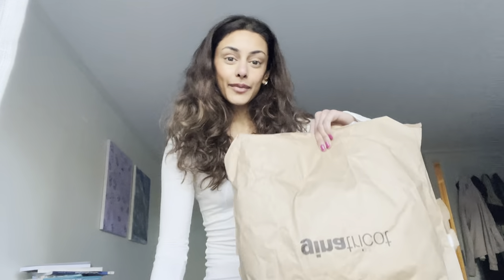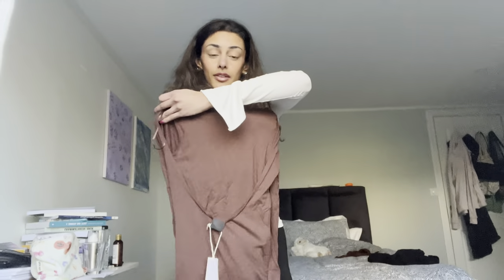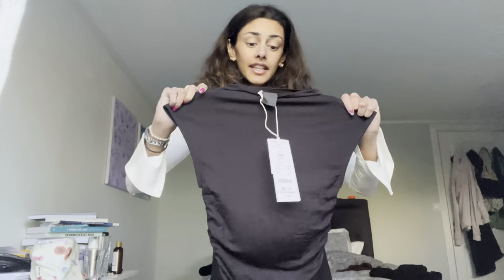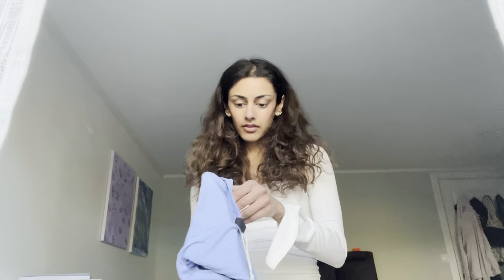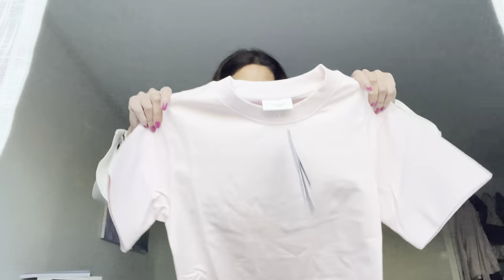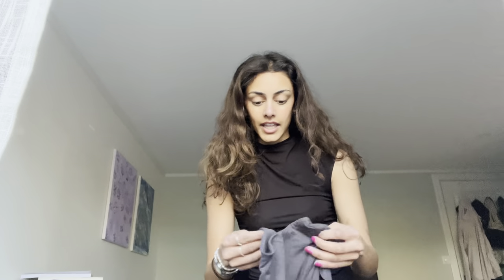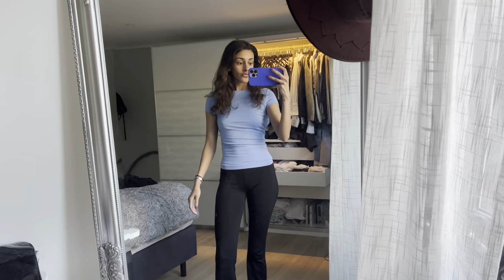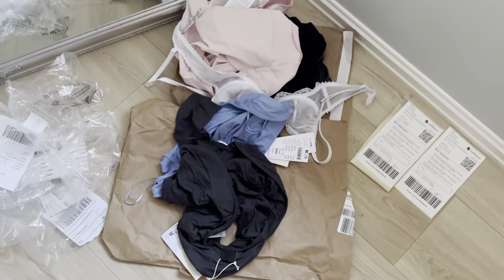gina tricot haul!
hii! i know im late but heres another haul from gina tricot! everything is linked down below for you guys!!

byeeee!